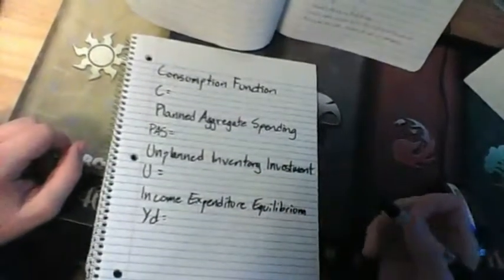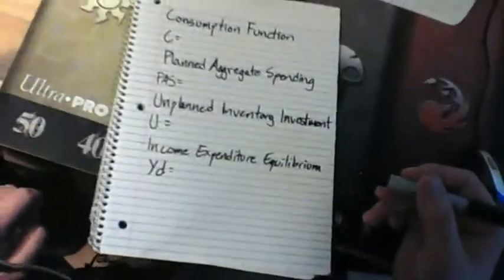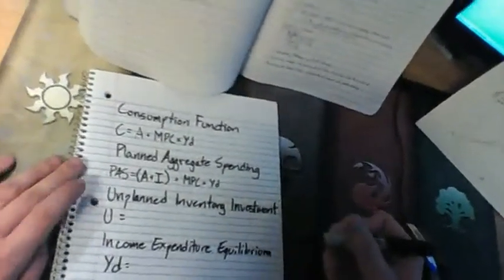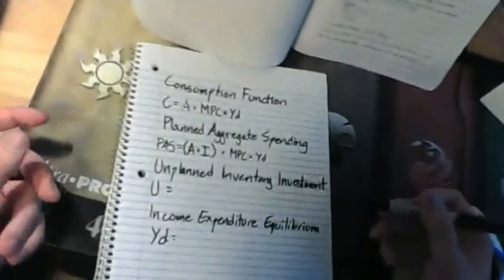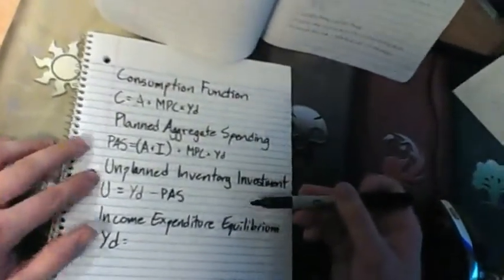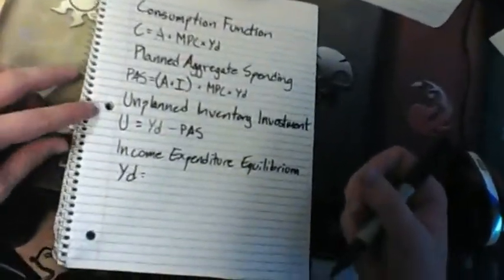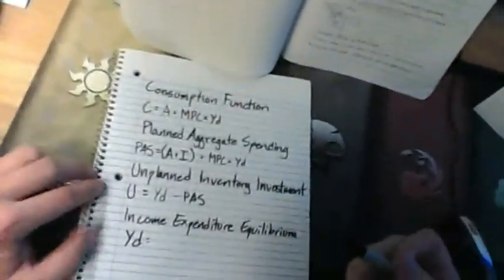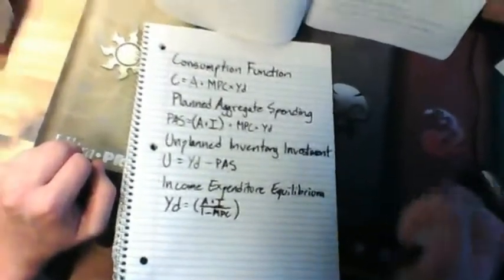AE1: Equations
Aggregate Expenditure Model equations